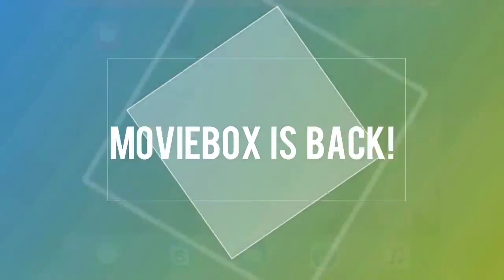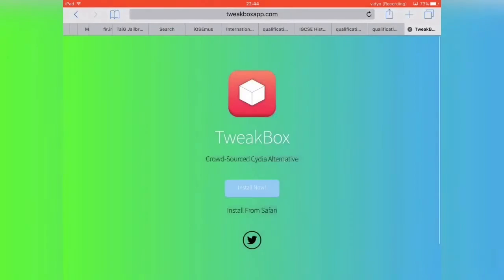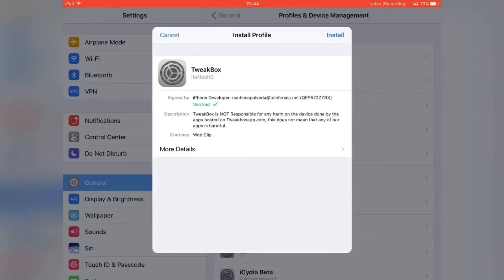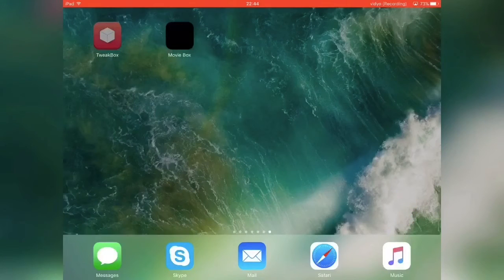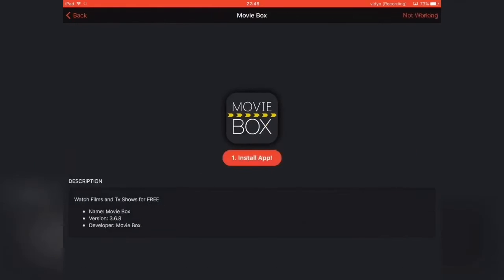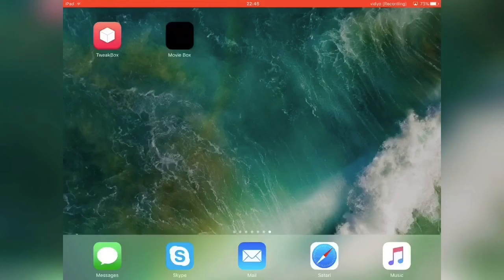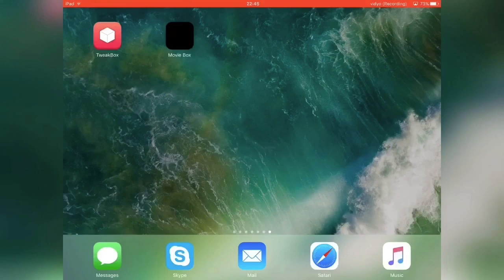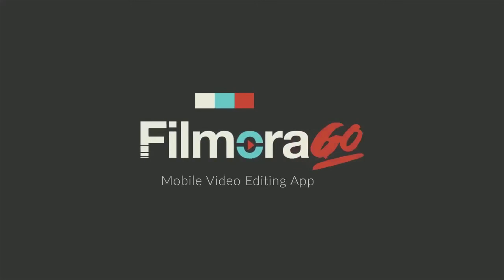NEW! How to get MOVIEBOX and watch movies FREE on iOS 9/10! NO JAILBREAK/NO COMPUTER - iOSHelpDesk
Hi guys, I'm iOSHelpDesk

In this video I show you how to download MOVIEBOX and watch movies for FREE! This method works on iOS 9 and even iOS 10!

Visit my Twitter! @ios_helpdesk

I am now partners with APPLE ADVANCED!